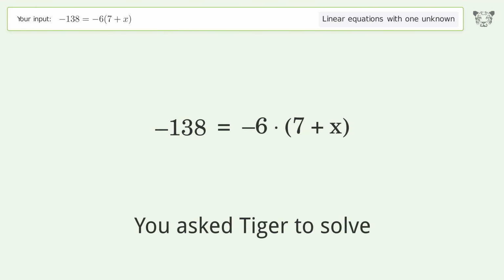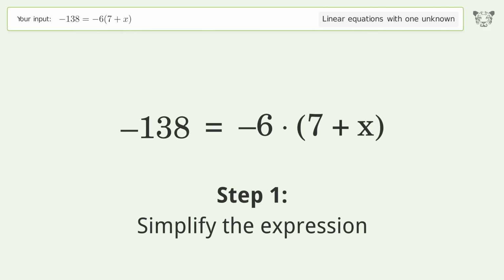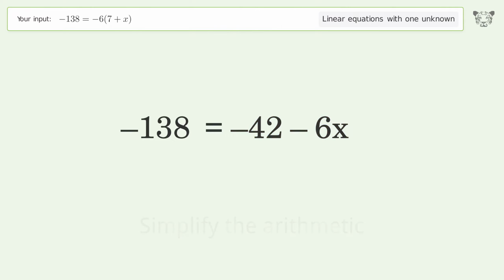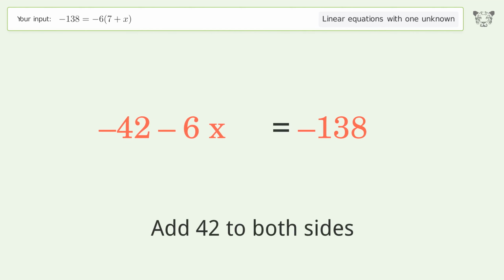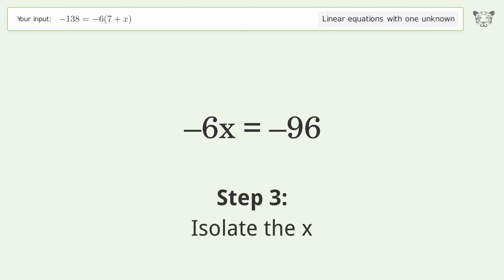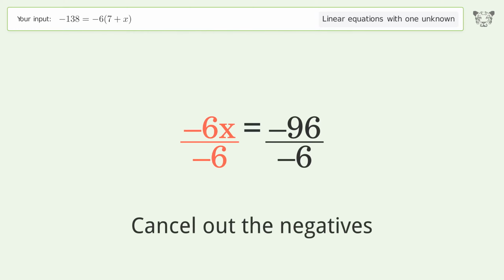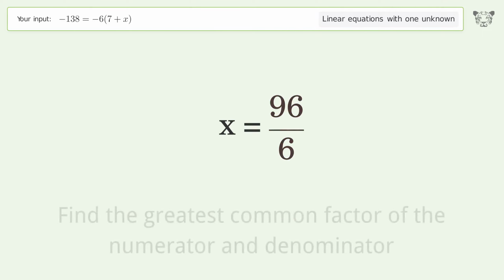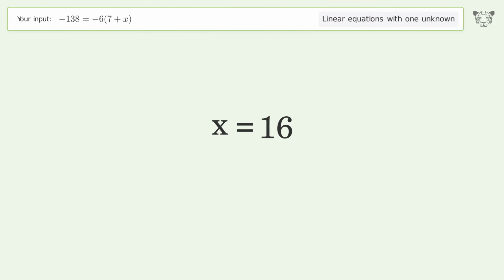Linear equation with one unknown: Solve -138=-6(7+x) step-by-step solution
Solving -138=-6(7+x) using the linear equation with one unknown solver

for a step-by-step and more tips and tricks for dealing with linear equations with one unknown.